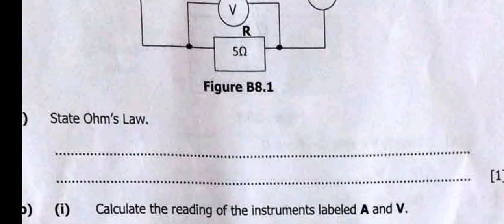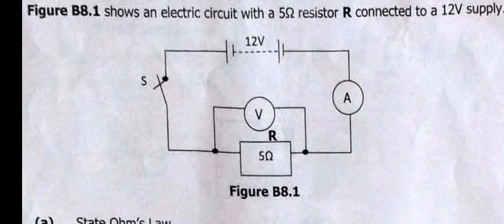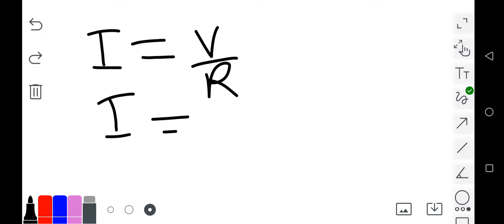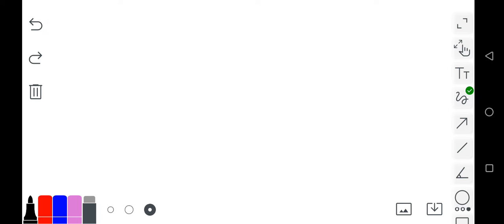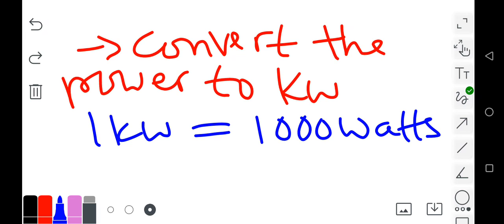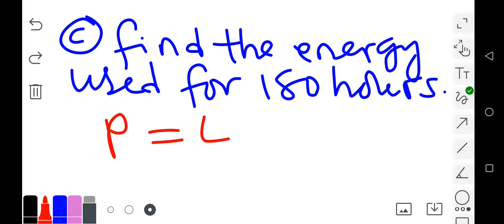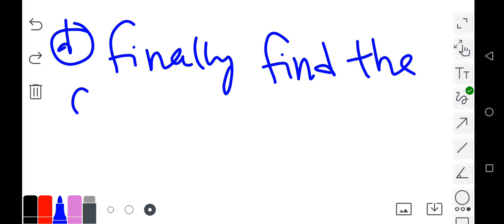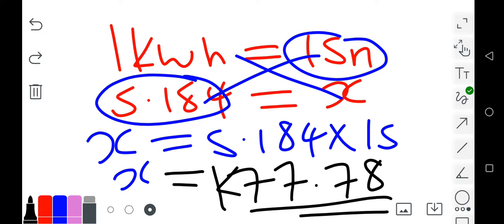2023 science || Question B8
In this video, I will share with you the correct way of answering electricity from 2023 GCE Science Paper 1.